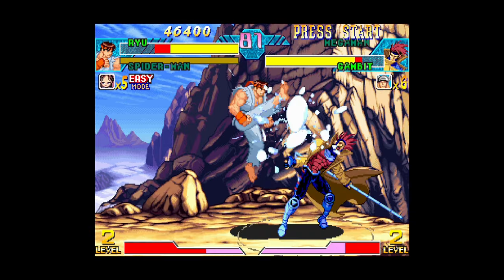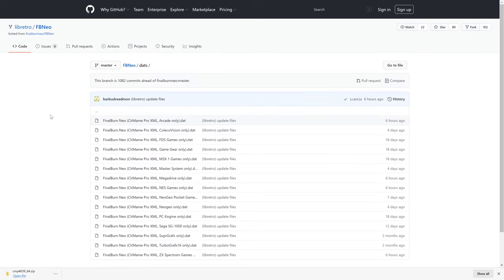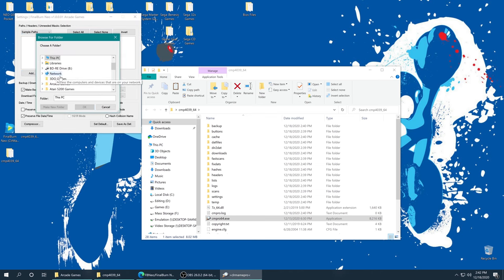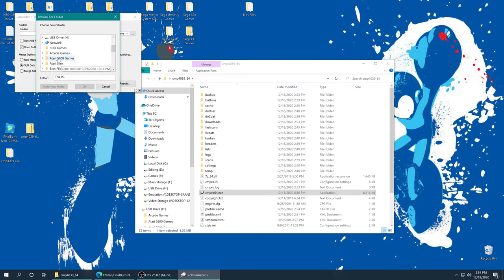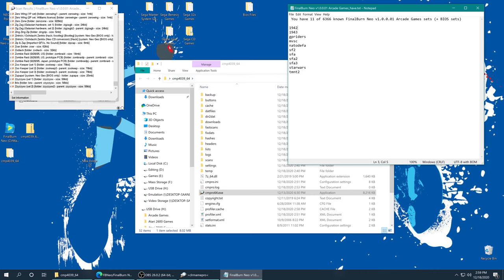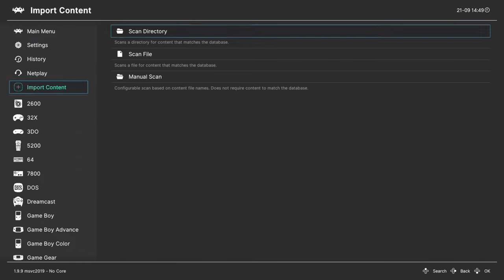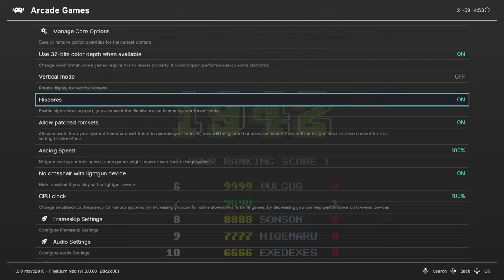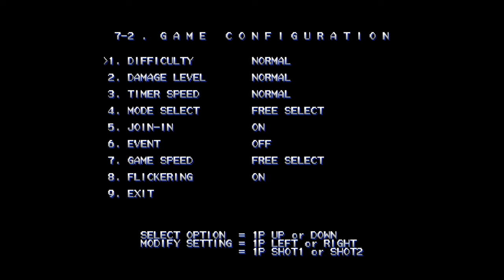[Xbox Series X|S] Retroarch Arcade Emulation Setup Guide (FB Neo)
Updated FB Neo video is now available for your emulation needs!

RedMage08, LDSGamers, McClaz, Zerro0713, SMWiz, Joyst1ckjunk1e, Damon, Will, Russ Crandall, DJ_Femur, Dayvv, Max Su, Mister Lindon, HamsterGT, Manuel Garcia, and Turtleback

Arcade XboxSeriesX Retroarch Tutorial